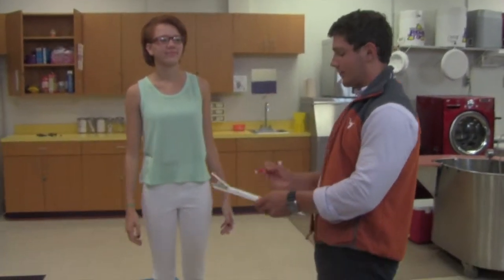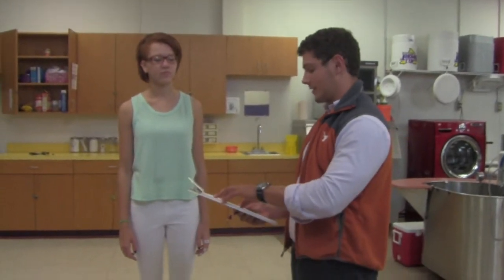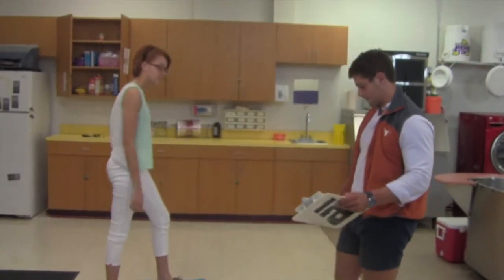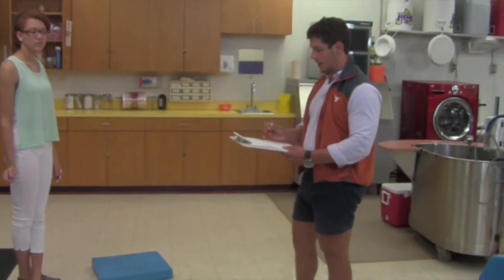SAC TESTING for Concussions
Here is the form that was used in this video